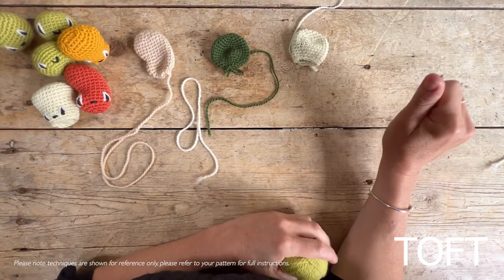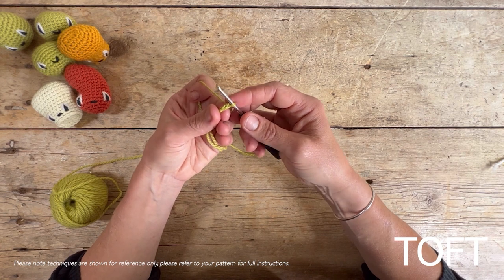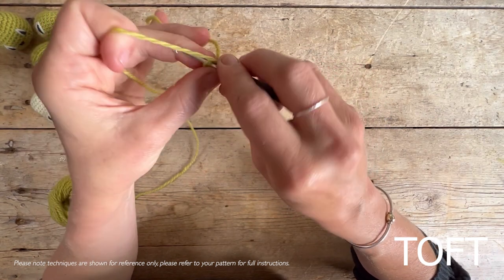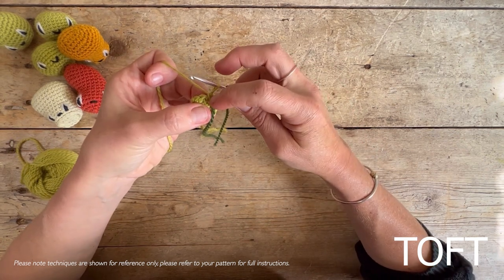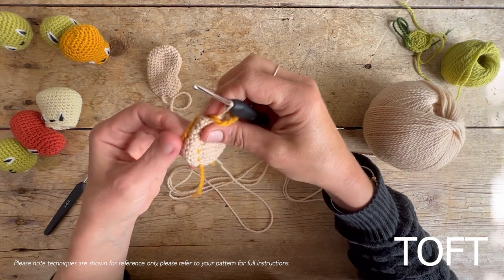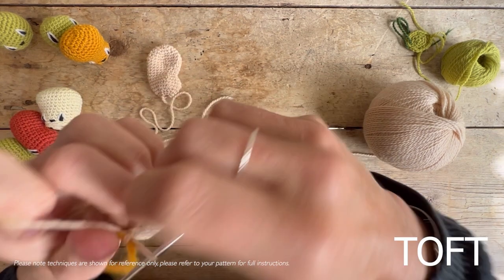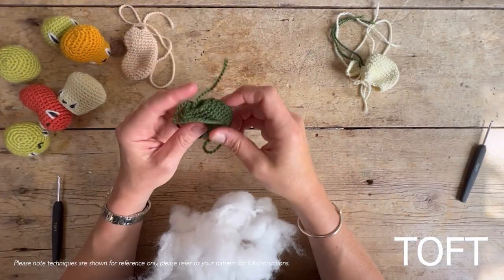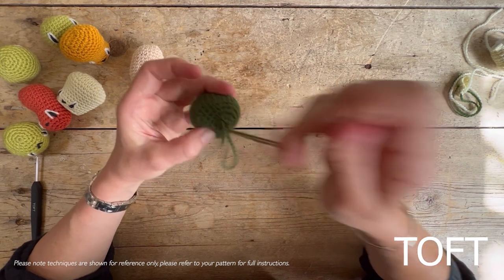Learn to Crochet Beans, Peas and Sweetcorn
Learn how to crochet with TOFT! In this video, Kerry Lord demonstrates the basics of amigurumi crochet techniques, sewing up and finishing instructions for the canned beans, peas and sweetcorn, part of the Alexandra’s Garden collection of crochet plants, flowers and vegetables. Please note the techniques are shown for reference only. Please refer to your pattern for full instructions.

CHAPTERS
00:00 An introduction to learning to crochet a pea, sweetcorn kernel or baked bean
00:23 What you need
00:44 Tying a slip knot
01:08 How to hold your hook and yarn
02:15 How to chain
02:29 The British double crochet stitch (US single crochet)
03:19 dc6 into ring (foundation ring)
04:08 dc2 into next st (increasing)
06:06 Counting your stitches
06:29 Using a stitch marker
07:09 How to continue increasing following your pattern
09:32 dc2tog (decreasing)
11:14 Identifying the right and wrong side of your fabric
13:08 Chain start
14:59 Adding stuffing
15:54 Gathering the stitches to close
17:06 Crocheting two pieces together
19:14 Sewing the eyes into place